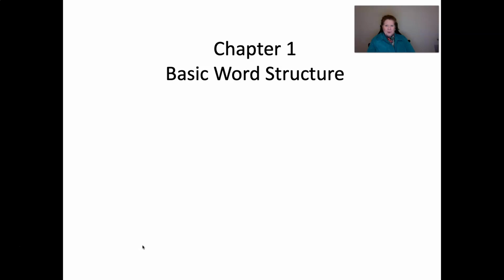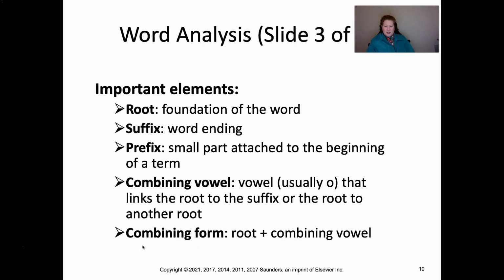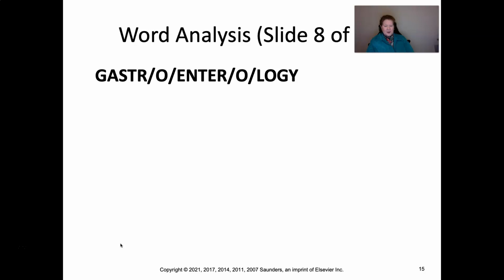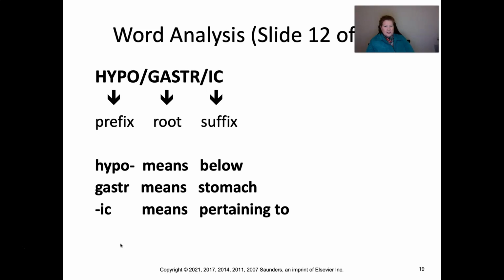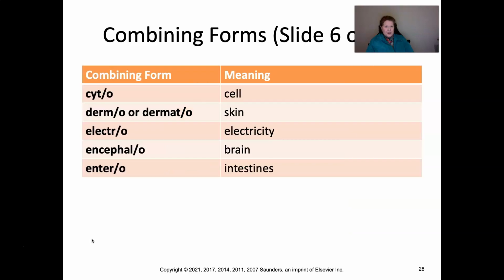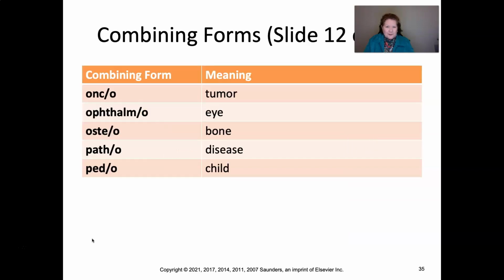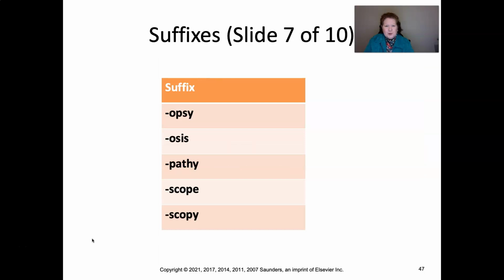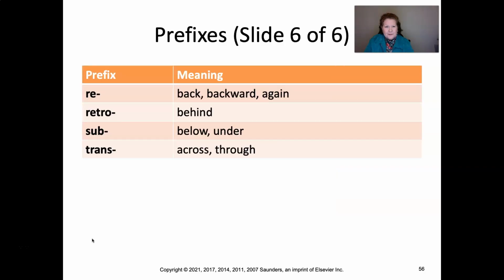HSC 114 Chapter 1